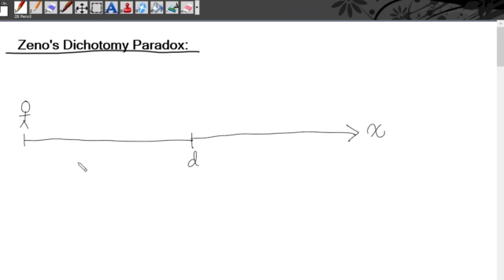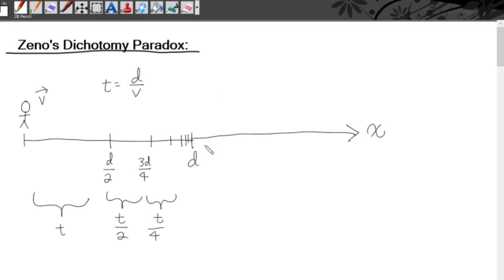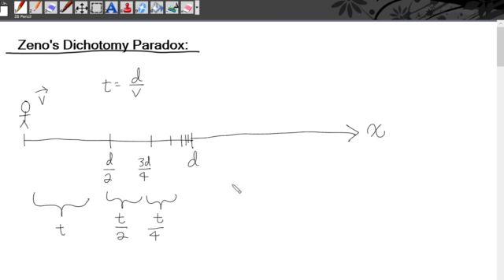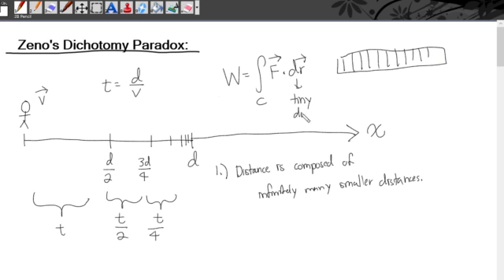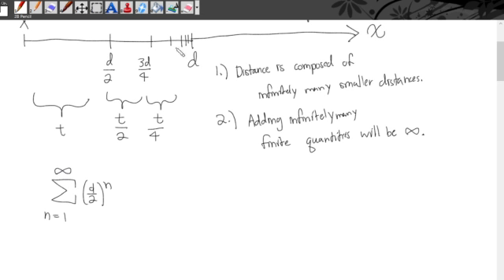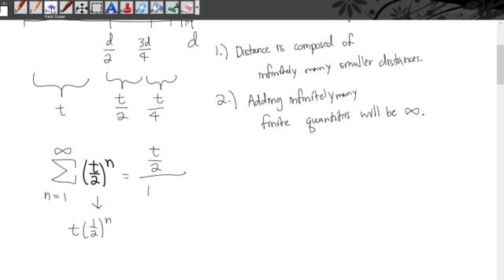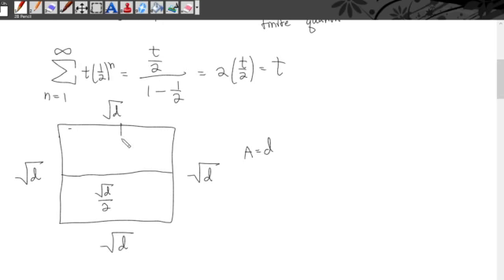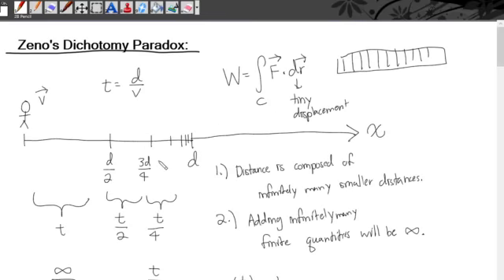Zeno's Dichotomy Paradox